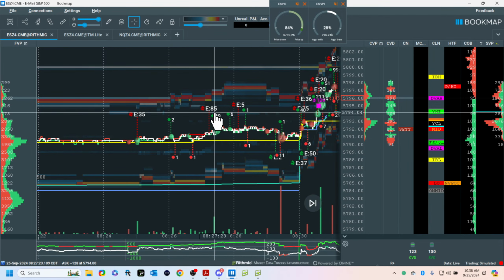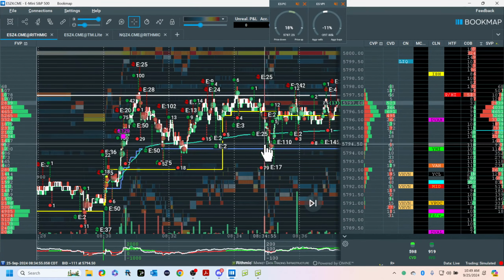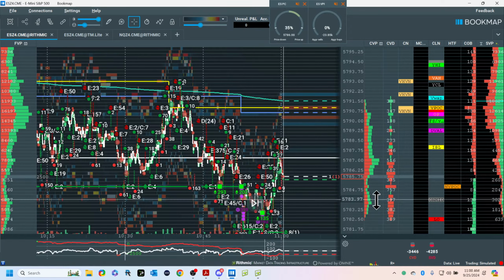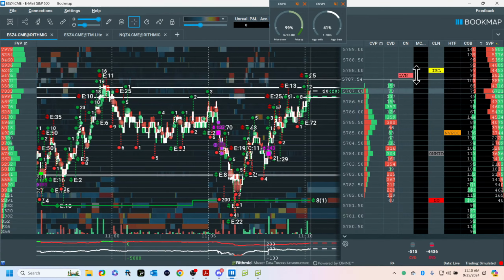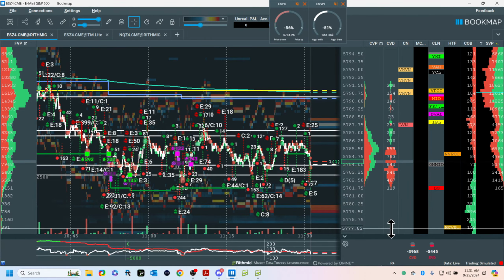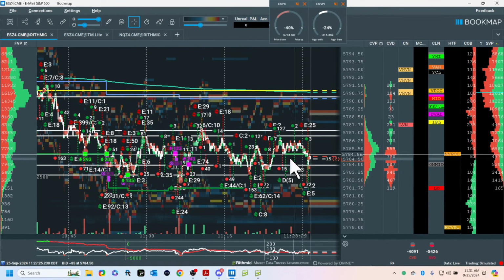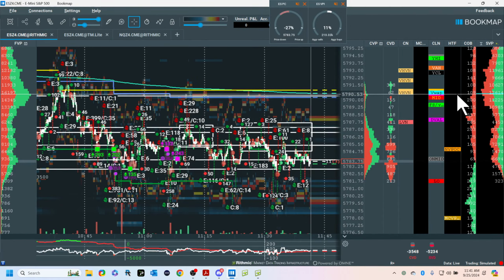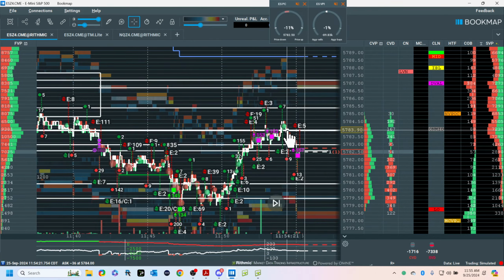Live Streaming Futures with Tom B at the Traders Lab